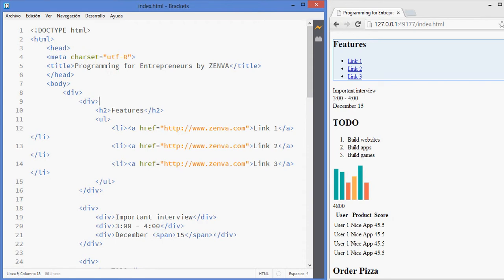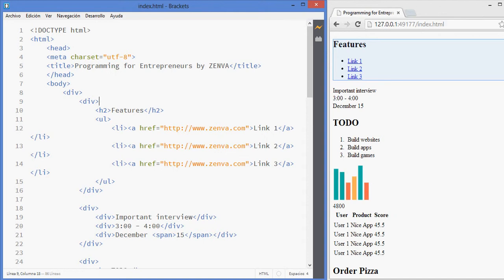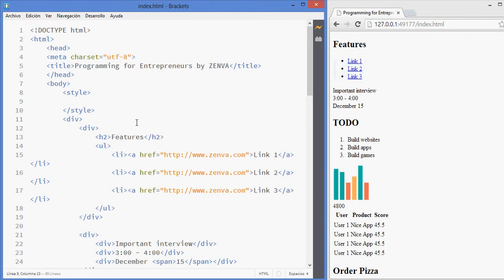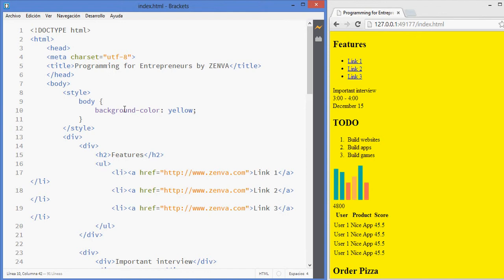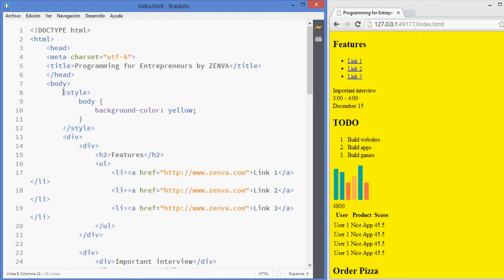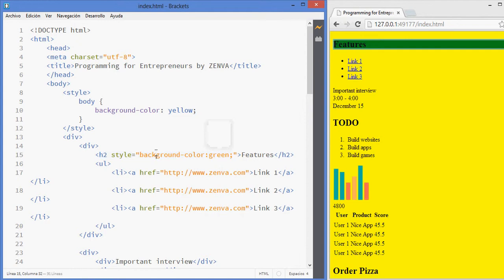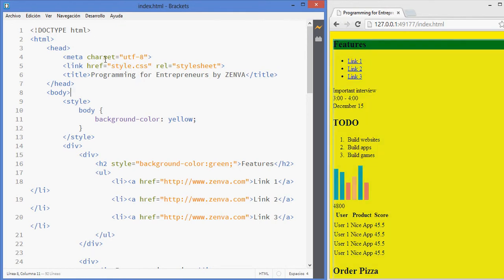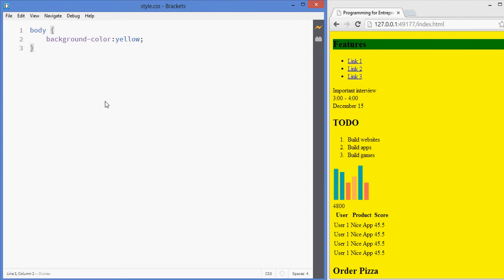CSS Tutorial, How to Include CSS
In this tutorial we'll cover different ways to include CSS code in yoru page.

This video is part of the online video course Programming for Entrepreneurs - HTML / CSS, which covers the foundations of web development and it's mainly aimed for entrepreneurs and doers who want to learn how to code from scratch and build their products.

The course covers topics such as using HTML tags, adding images, working with lists and tables, the basics of CSS, how to include reset.css, and we'll work though out the course in making a metro-style responsive page.